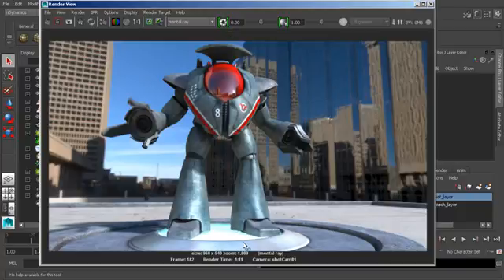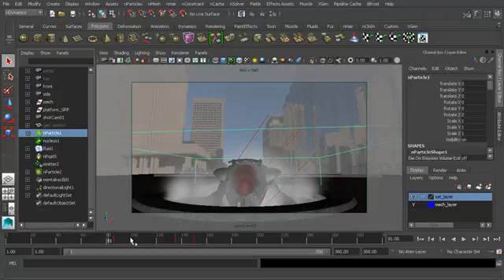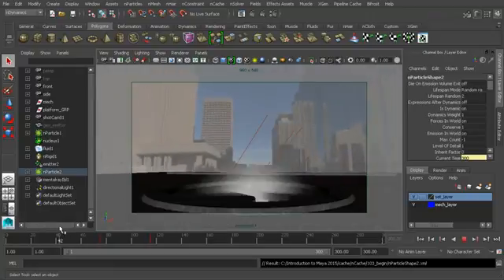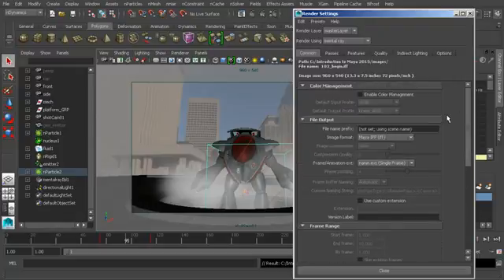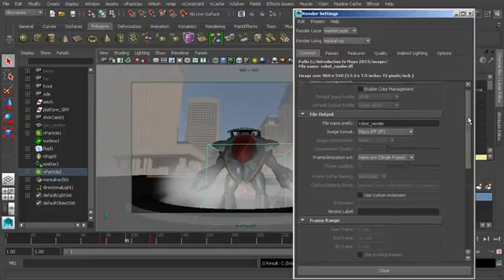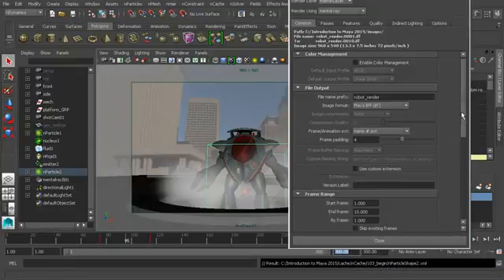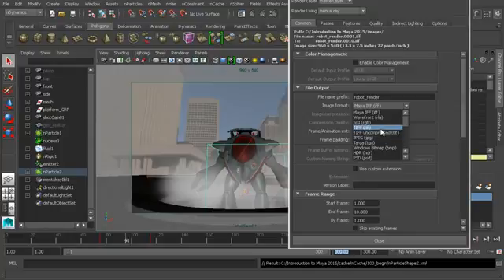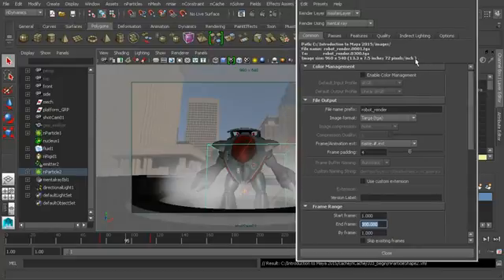Maya Tutorials Introduction to Maya 2015 Tutorial 103